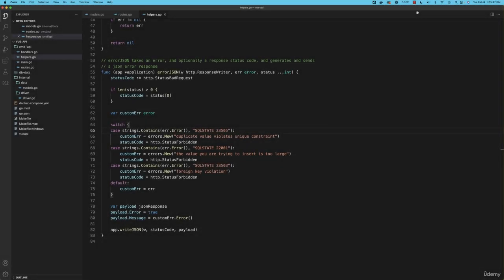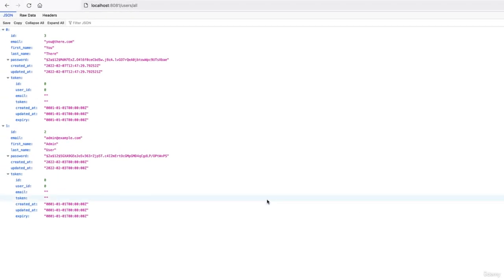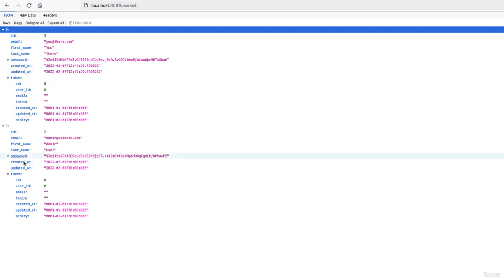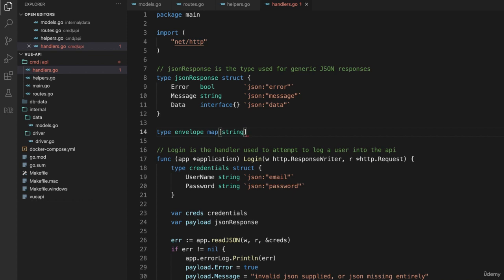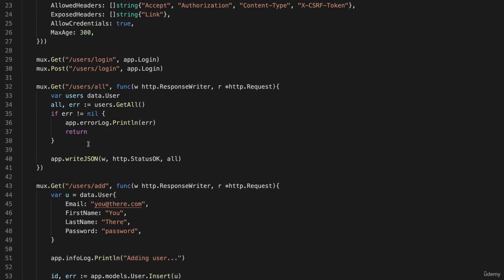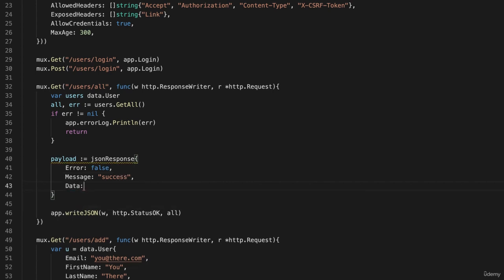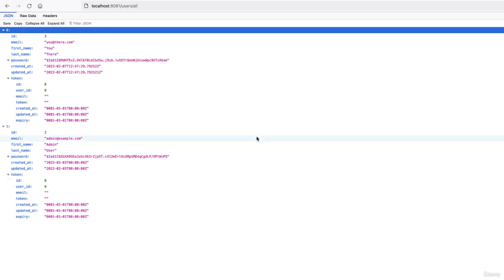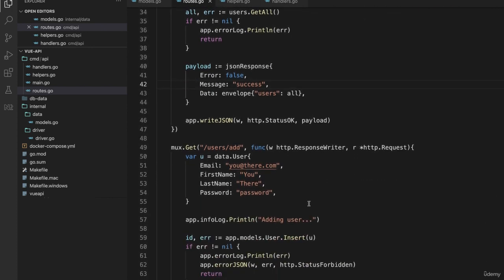6 27 Improving our jsonResponse type with an envelope